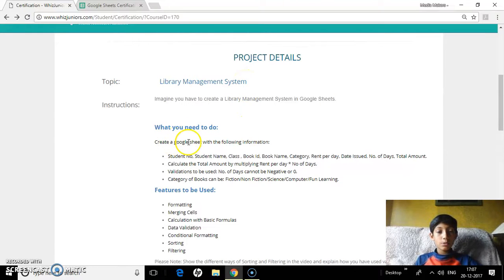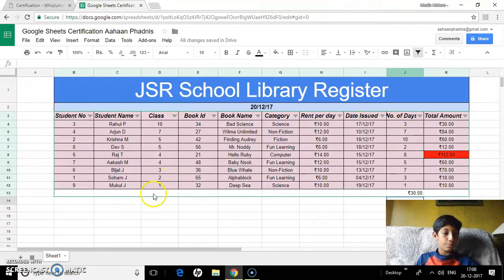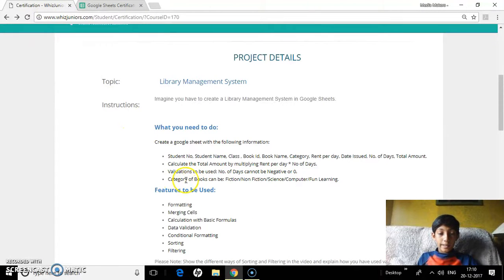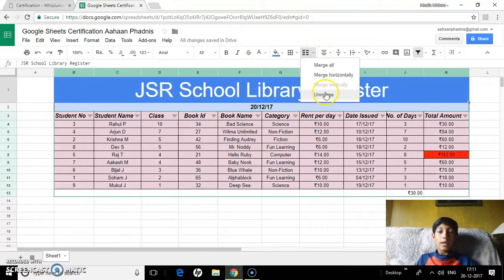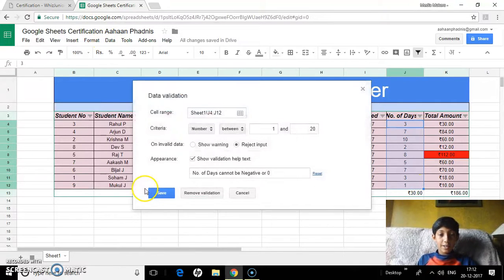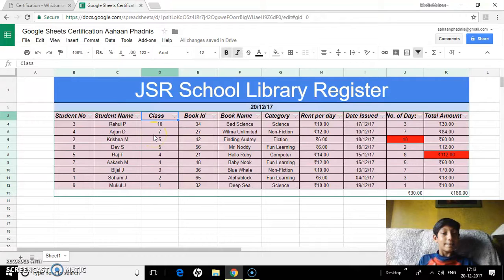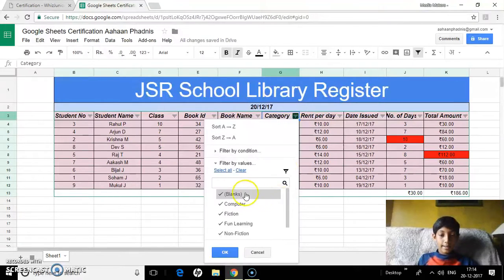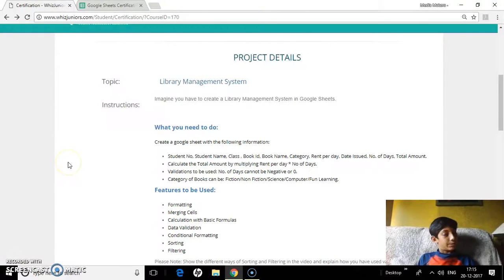Aahaan - Whiz Juniors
Aahaan Upload for Certification @ Thursday, December 21, 2017 @ 10:22:55 AM